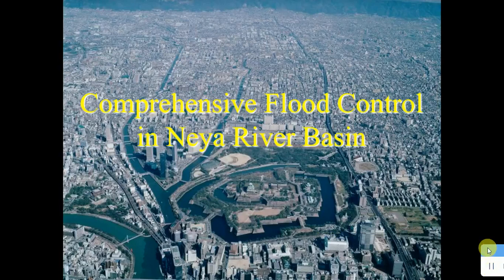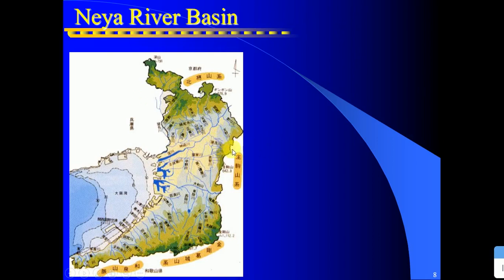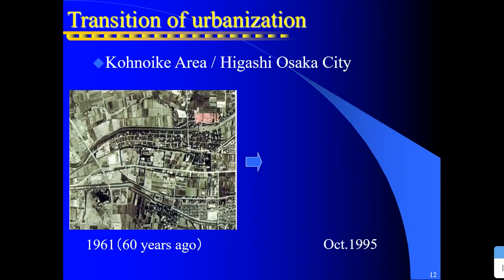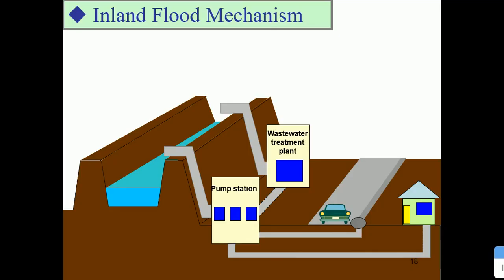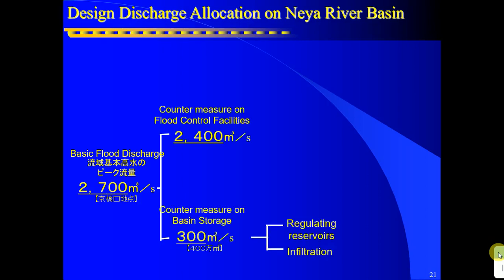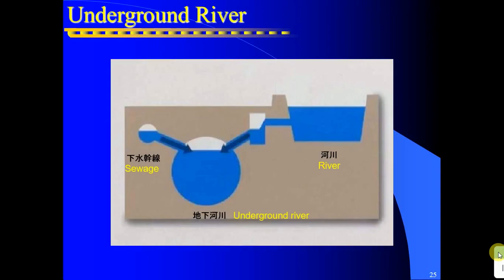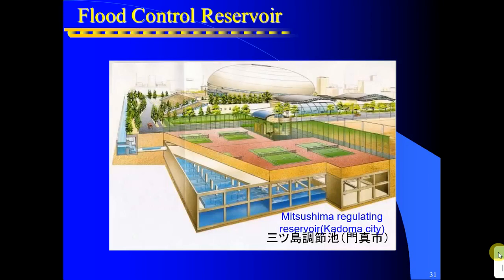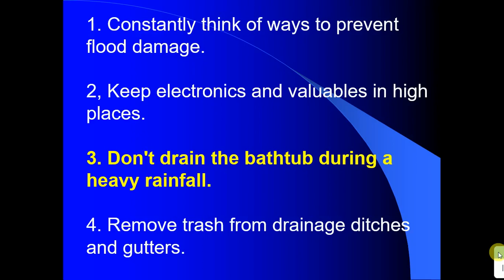【Flood Control】Comprehensive Flood Control Measures in Osaka, Japan (Full version)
18 April 2024
the comprehensive flood control project that is underway in the Neyagawa basin in Osaka Prefecture.

(Underground River)
In densely populated urban areas, it is difficult to widen rivers or create new rivers.Therefore, underground rivers are being constructed as facilities to channel floodwaters by using the underground spaces of public facilities such as roads.

Underground rivers reduce the burden of floods by letting floodwaters flow in from rivers and sewers and draining them out of the Neyagawa basin.
The photo shows the inside of the Furukawa Regulatory Reservoir, which is the completed section of the Northern Underground River.

Since it will take a considerable amount of time to complete the entire underground river, the completed sections will be used as temporary storage facilities during heavy rains.
The photo shows the temporary storage of floodwaters in the southern underground river.

In the Neyagawa basin, we are currently working on two projects: the northern underground river and the southern underground river.

The Northern Underground River is a shield tunnel with a total length of 14.3 km and an inner diameter of 5.4 to 11.5 m, and can flow up to 250 cubic meters per second during floods.
Currently, the areas in blue have been completed and the areas in red are undergoing construction.
The green areas are areas where construction is planned for the future.

The Southern Underground River is a shield tunnel with a total length of 13.4 km and an inner diameter of 6.9 to 9.8 m, and can flow up to 180 cubic meters per second during floods.
Currently, the upstream section has been completed, and all that remains is the green area, approximately 2 km, and construction work on the pumping station.

Fifth, I would like to explain about watershed regulation ponds.
It is a facility constructed using underground spaces such as parks and parking lots, and when waterways and sewers are full of rainwater, it draws in and temporarily stores it.
By doing so, we will reduce the burden on rivers and sewage systems and prevent flood damage in surrounding areas.
The screen shows the Mitsushima Reservoir built in Kadoma City. The Mitsushima Reservoir is a storage facility with a capacity of 24,000 cubic meters built under the tennis court, and the inside looks like the photo.
Currently, 24 such regulating ponds are in use in the Neyagawa basin.

Finally, I would like to explain our efforts in watershed measures.
They are measures implemented by residents and governments.
The purpose of this project is to restore the water-retaining function that fields used to have by constructing facilities to suppress rainwater runoff when public facilities such as parks, schools, and housing complexes are developed, as well as during private development.

In the Neyagawa basin during the large-scale heavy rains that occurred last year, which I explained at the beginning, the amount of rainfall observed in the Neyagawa basin was comparable to the heavy rains that caused many floods in 1995, but due to the development of rivers and sewerage systems, the amount of rainfall was approximately 208.9%. It was possible to store 10,000 lippo meters of water and reduce flood damage.

Due to the difficult financial situation, it is expected that it will take many years to achieve all of the plans.
Therefore, as a non-trivial measure, we are widely disseminating disaster prevention information to encourage residents to evacuate on their own to save their lives.
You can obtain information such as rainfall amounts and river water levels in real time, as well as information on areas that are at risk in the event of a disaster, via our website or email.

As a resident-led initiative, we are creating evacuation systems on a district-by-district basis.
As the government, we would like to support this initiative, as it will lead to improved disaster prevention awareness through the creation of disaster prevention maps and confirmation of evacuation destinations.

That's all for now. We mainly explained the characteristics of the Neyagawa basin and flood control measures.